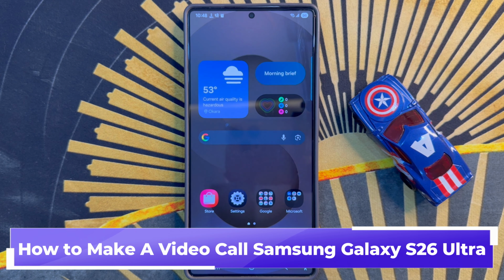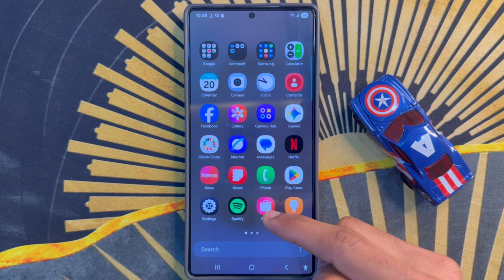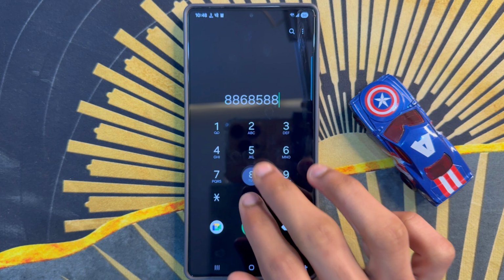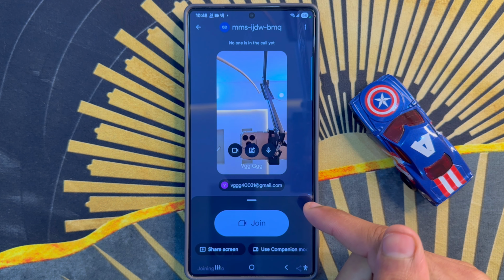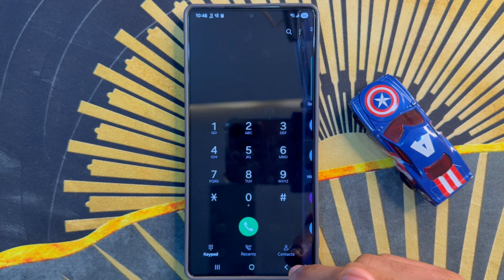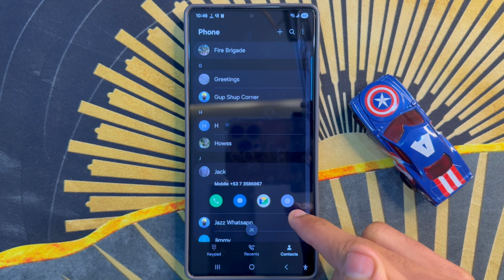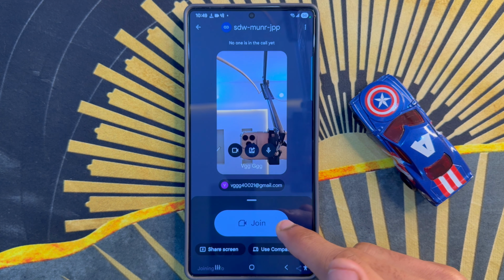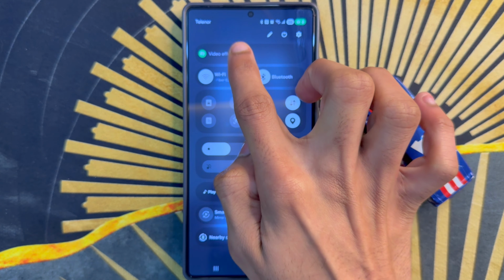How to Make A Video Call Samsung Galaxy S26 Ultra